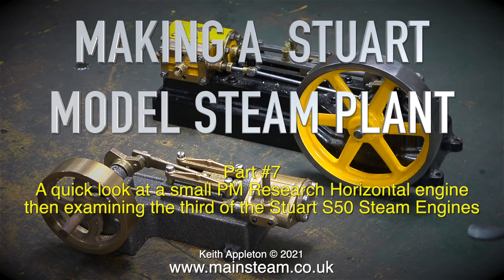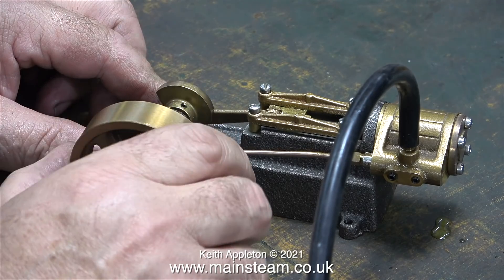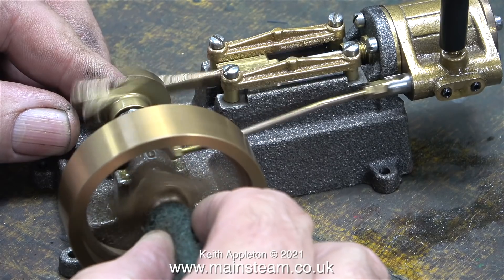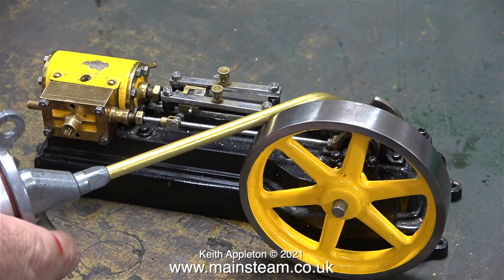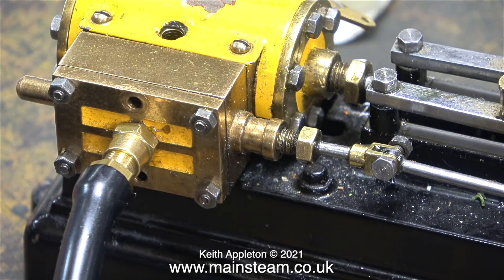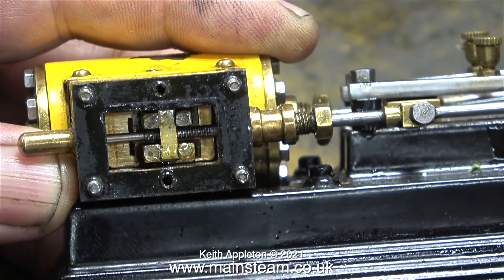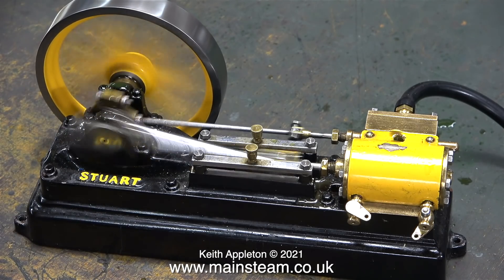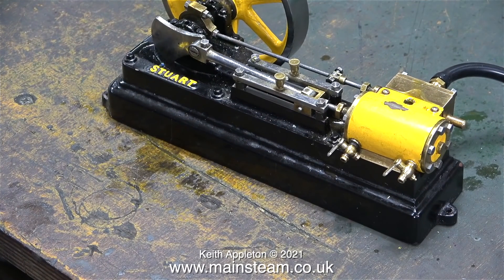MAKING A STUART MODEL STEAM PLANT - PART #7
Making A Stuart Model Steam Plant - Part #7. A quick look at a small PM Research Horizontal engine, followed by examining the third of the Stuart S50 Steam Engines.